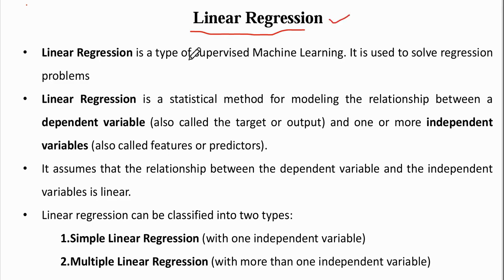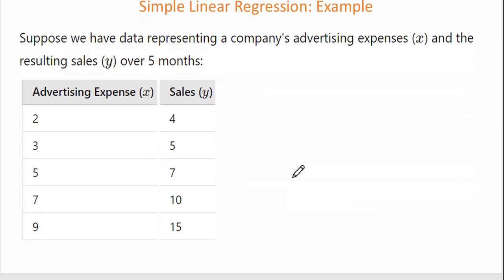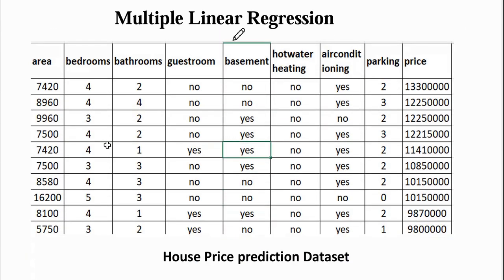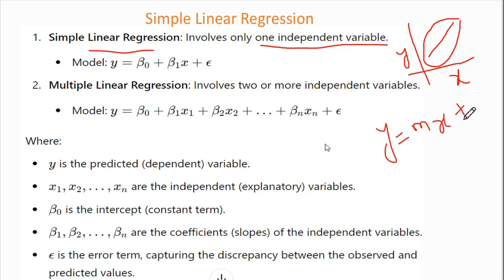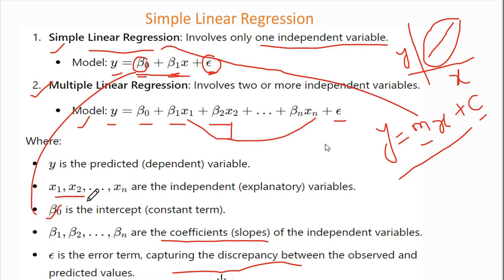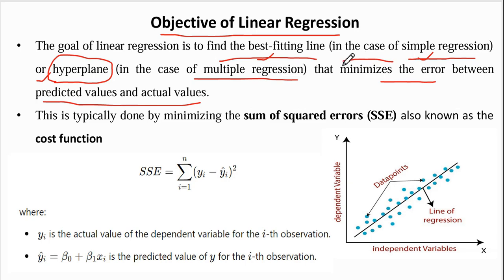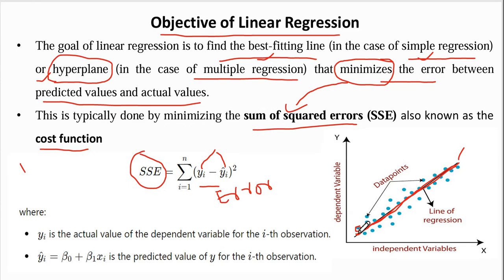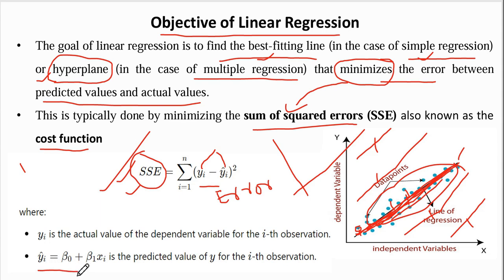14. Introduction to linear regression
In this video i was discussed about Introduction to linear regression